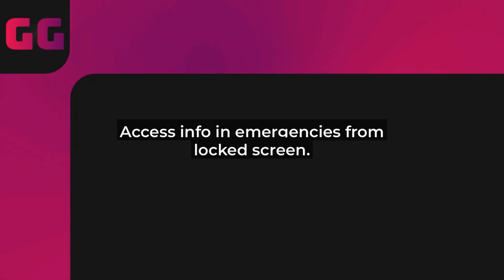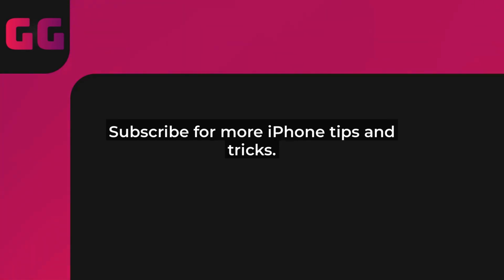How to See Emergency Contacts on Your iPhone 2025